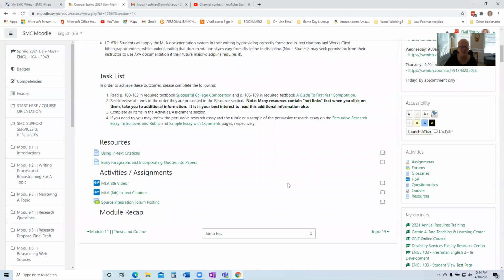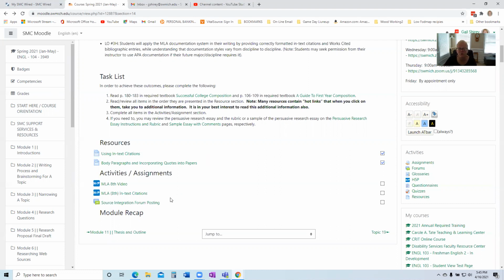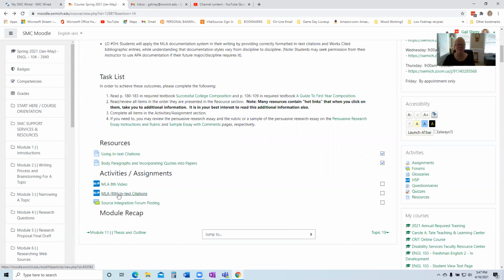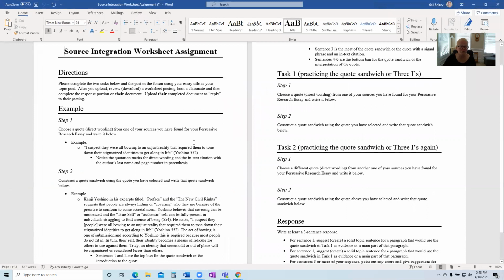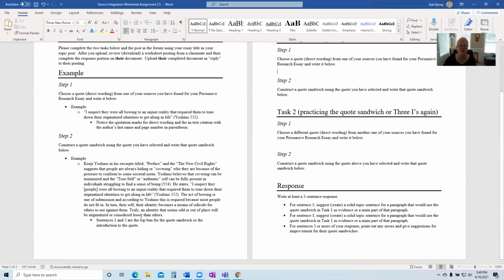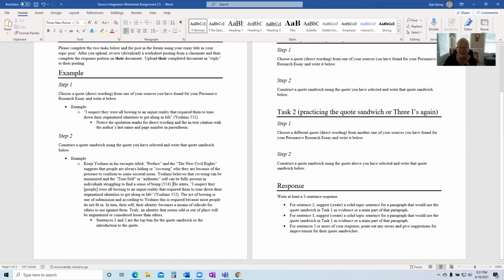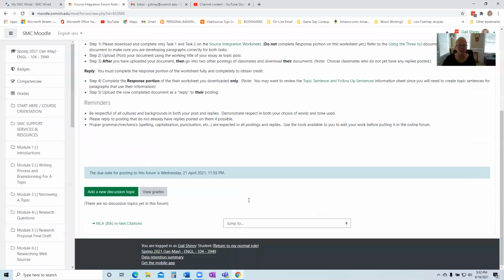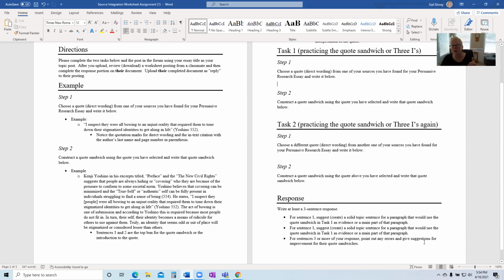ENGL 104 Module 12 Overview